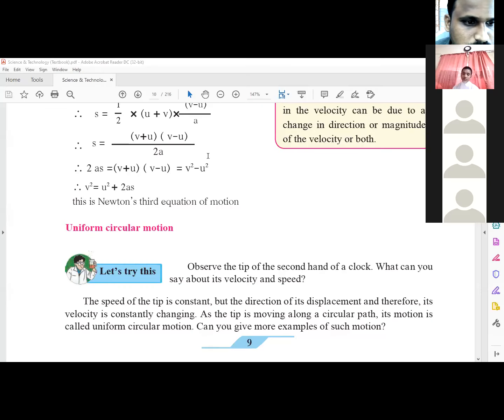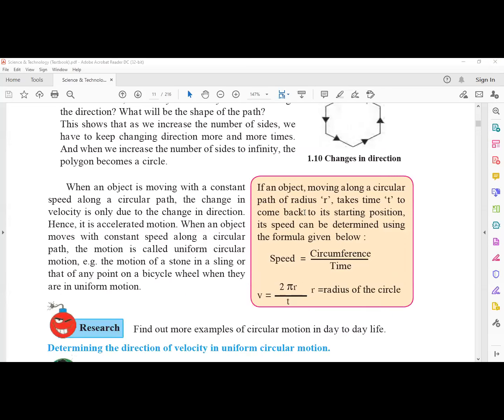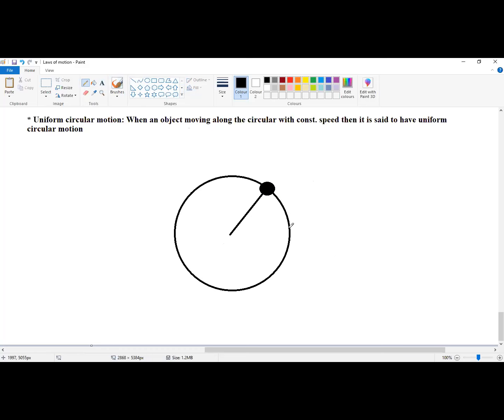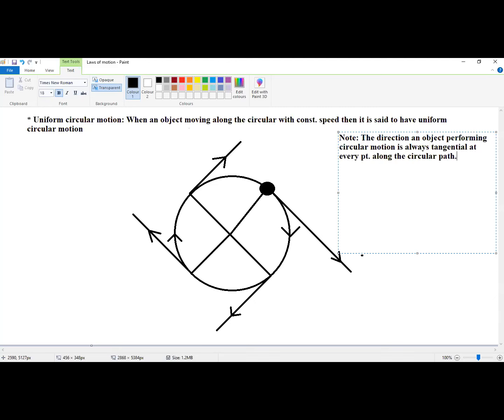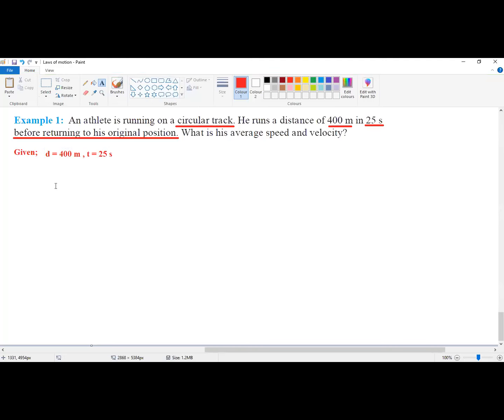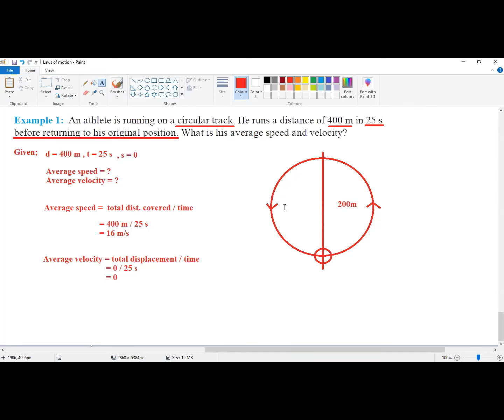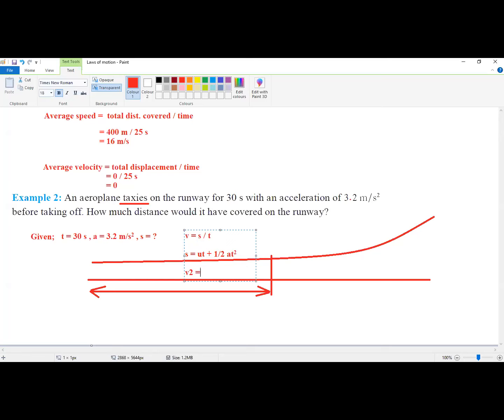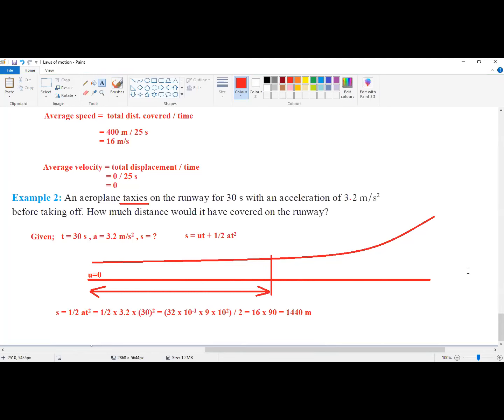Laws of motion 6th lecture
Dear students,
In this video we will discuss about uniform circular motion & some examples based on the concept.

AITSD Tech